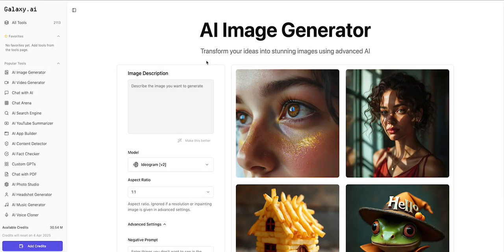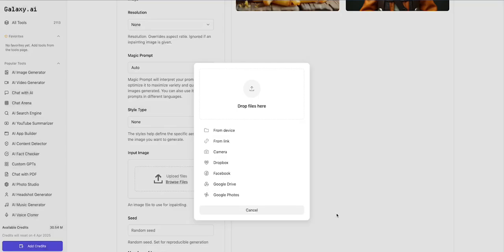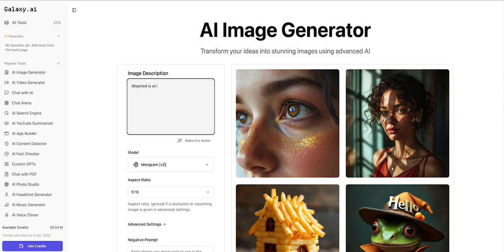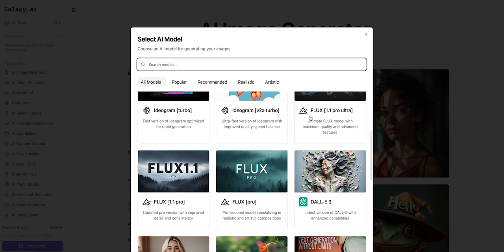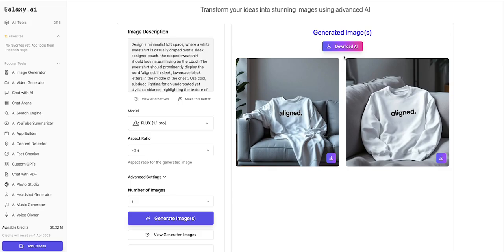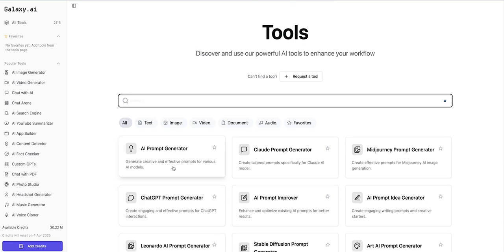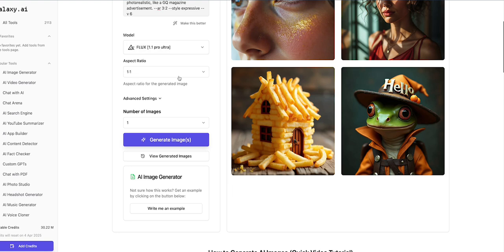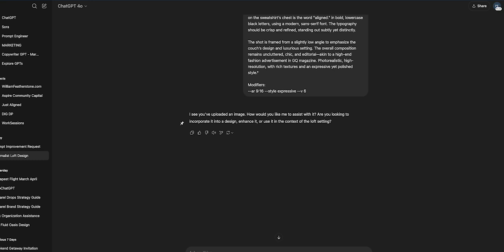Galaxy.ai Image Tool in Action! (Full Walkthrough + Honest Thoughts)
In this video, I walk you through Galaxy.ai’s image generation tool—a new player in the AI art world that might just be easier (and faster) than Midjourney or DALL·E.

💡 Whether you're a creative, marketer, or just curious about the latest AI tools, this walkthrough will show you how to create stunning visuals in just a few clicks.

🎨 What You’ll See in This Video:

Full Galaxy.ai image generator walkthrough

How the prompt system works

Sample outputs + live reactions

First impressions and honest thoughts

🔥 Is Galaxy.ai worth it for creatives? Can it compete with Midjourney, ChatGPT Vision, or Adobe Firefly? Let’s find out together.